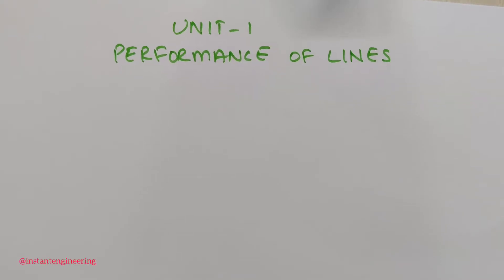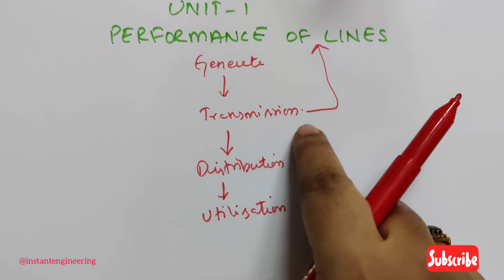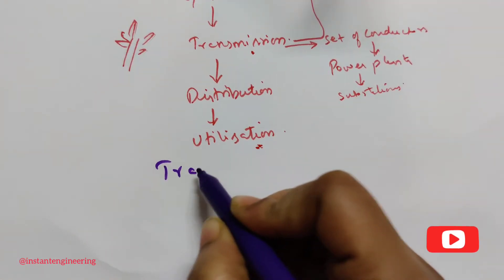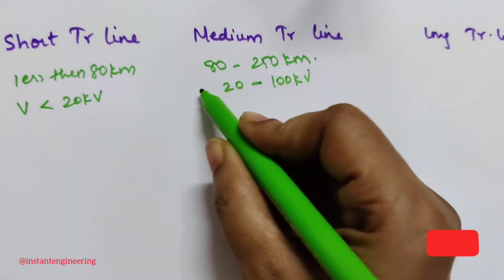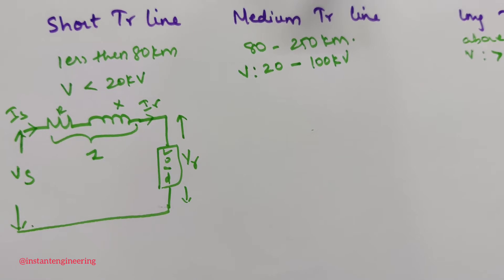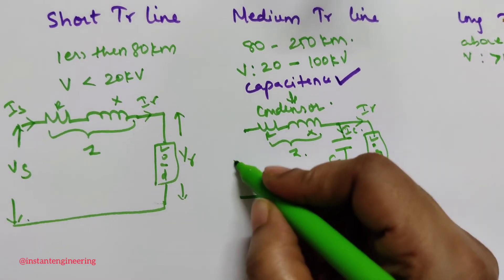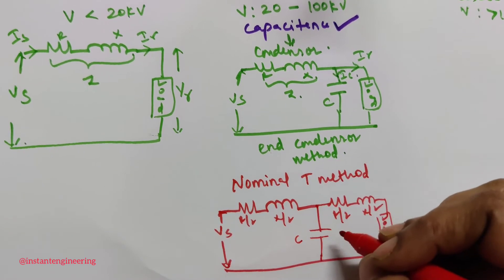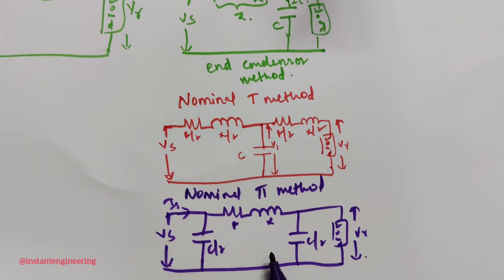Power systems -II Performance of Lines |Complete Overview of Unit 1|Btech 3-1 EEE Powersystems 2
Complete Overview of chapter 1 Performance of Lines of PS 2 for EEE students